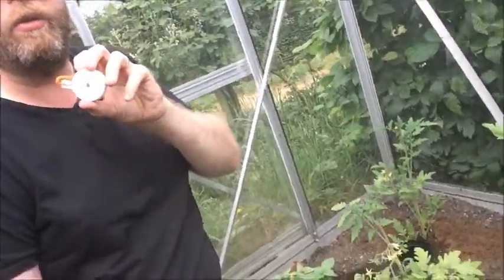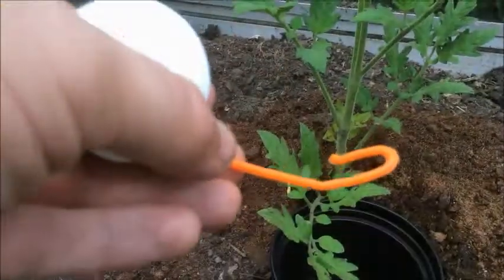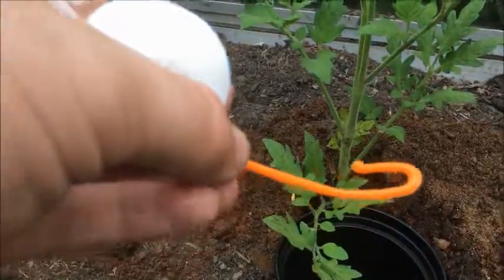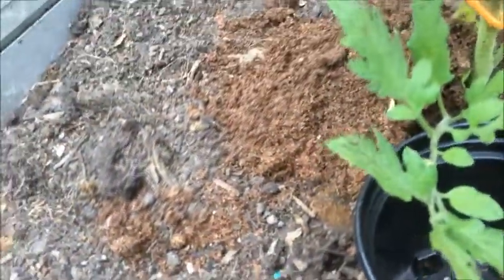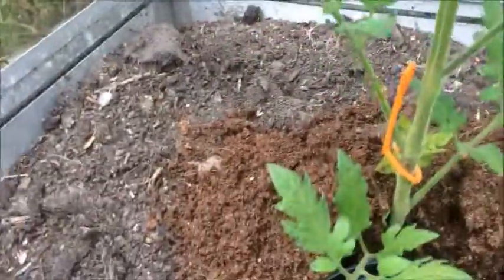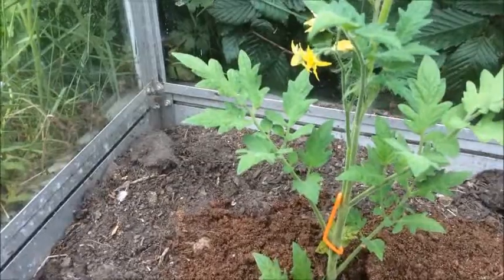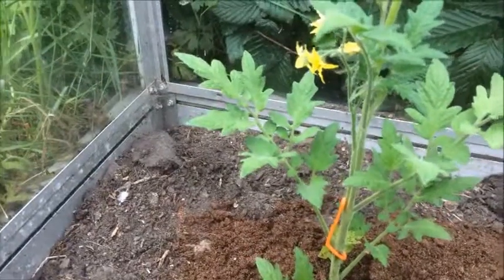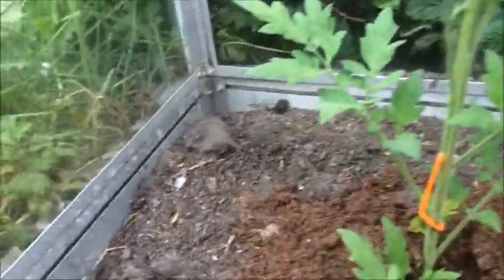Using YoYos With Tomatoes: A Trick From Hydroponics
Fed up of canes and string to keep your tomatoes from falling over, learn why string shouldn't be used and why canes can be a hazard, and look at this nifty gadget we've found and can use year after year.